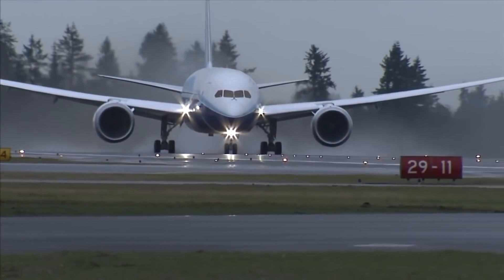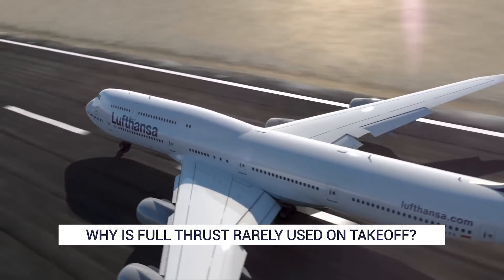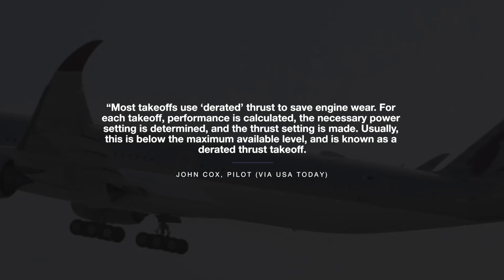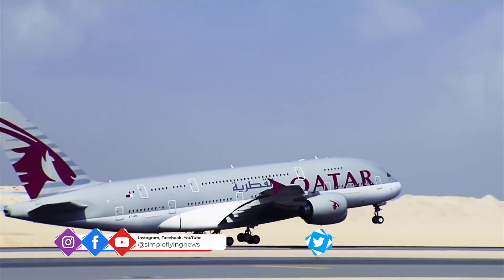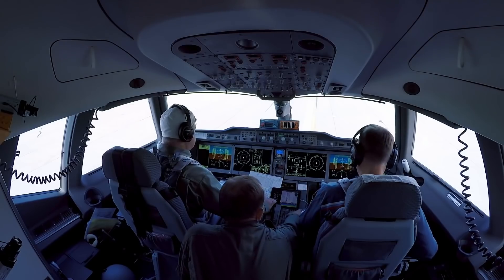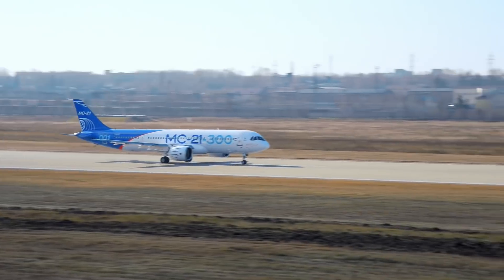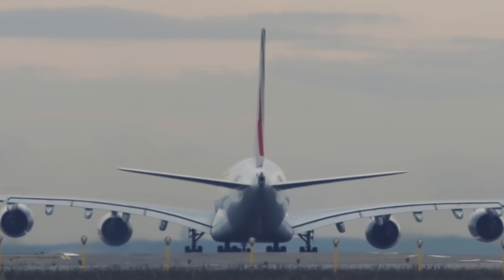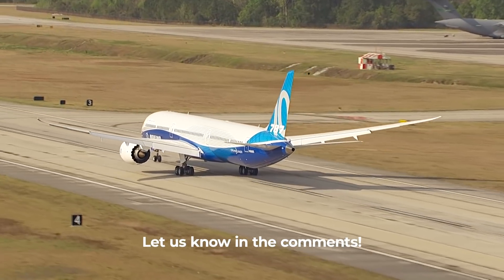Why Do Airliners Rarely Use Full Thrust On Takeoff?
Wherever it is in the world, an airliner’s departure will typically be an impressive display of power. The impressive sight, paired with the roar of engines, is due to the forces needed to lift the aircraft’s weight off the ground. Despite this, an airliner will rarely use its full capabilities on takeoff as far as thrust is concerned. But why is this?